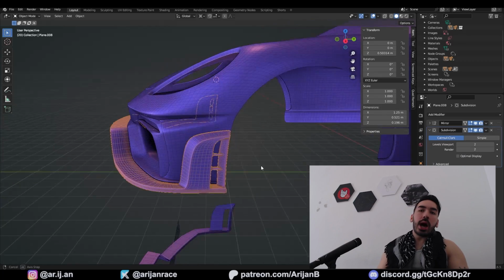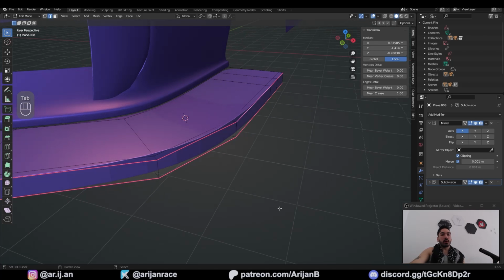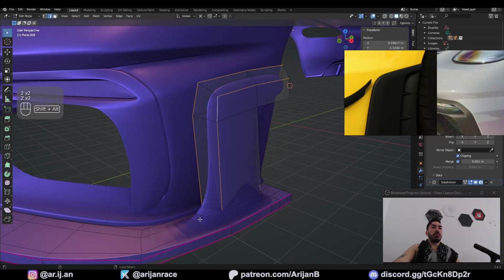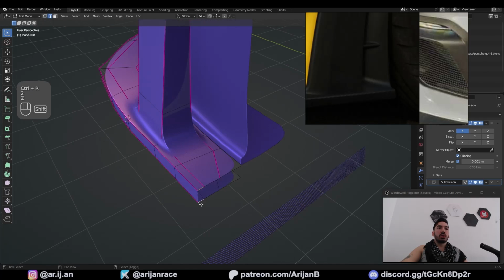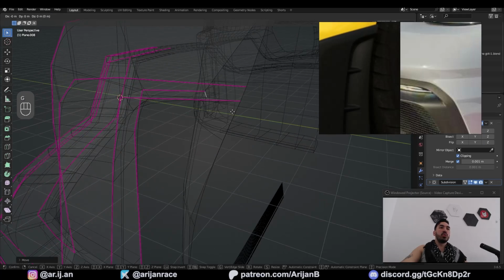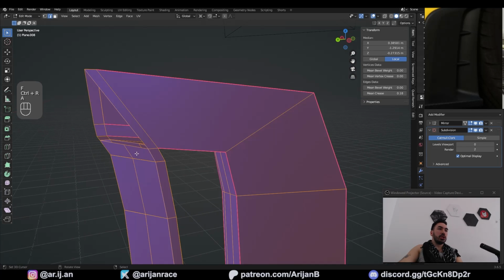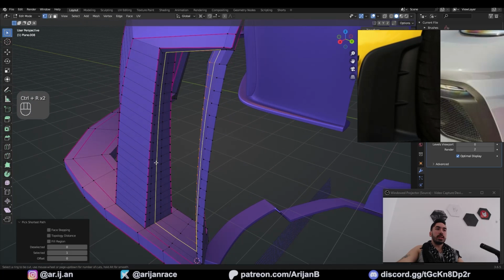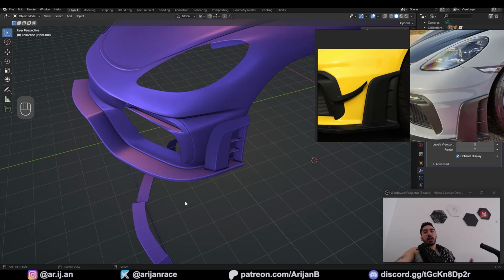How to Model Complex Car Parts in Blender - Topology Tutorial (Aryan)